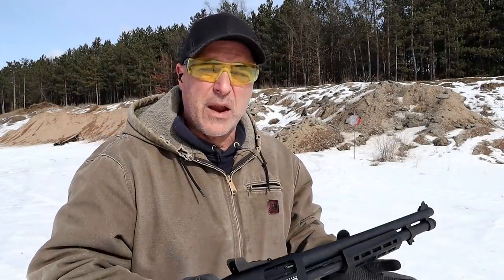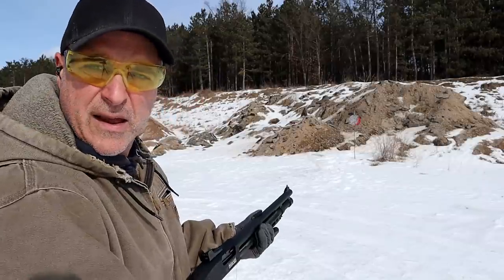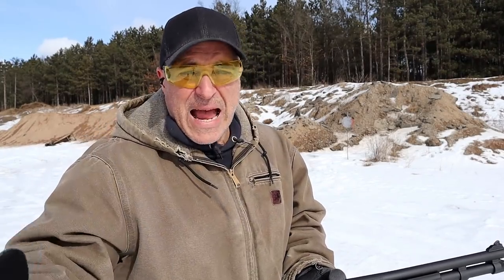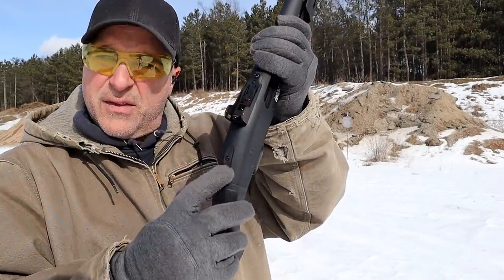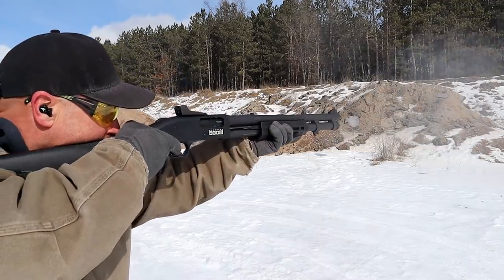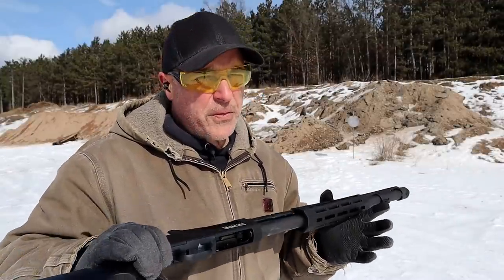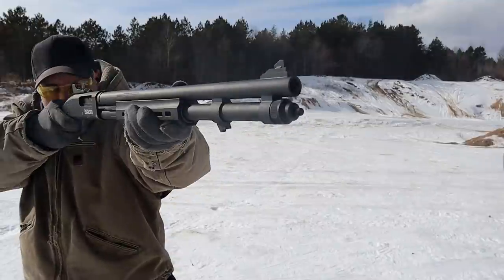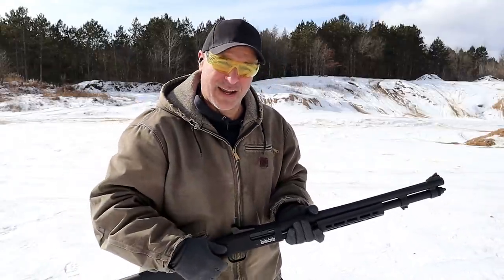"NEW" Mossberg 590S 12 Gauge Shotgun - TheFirearmGuy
Mossberg 590S 12 Gauge Shotgun. Mossberg redesigned the feed system to feed 1.75" Mini-Shells, 2.75" and 3" shells. Check it out and let me know your thoughts on this new offering from Mossberg.